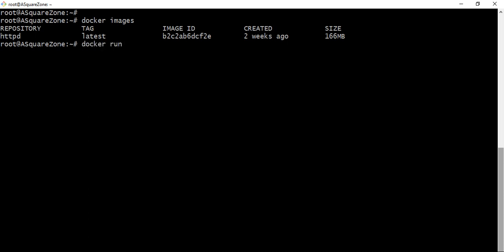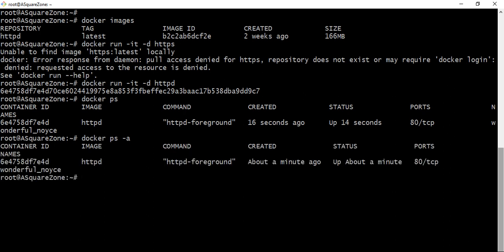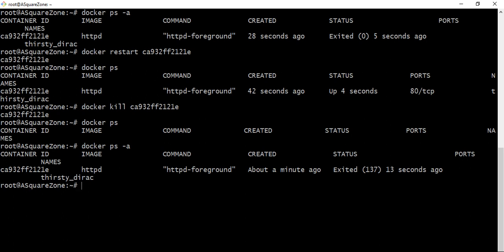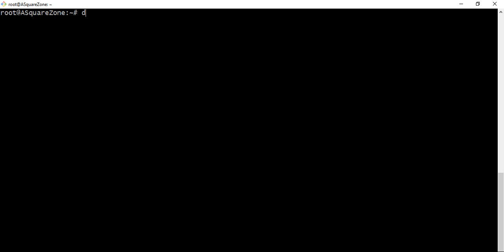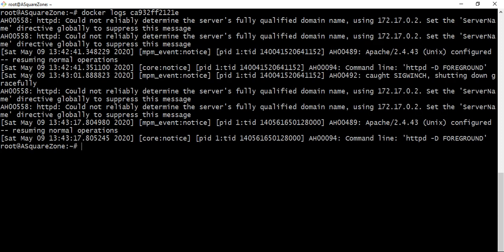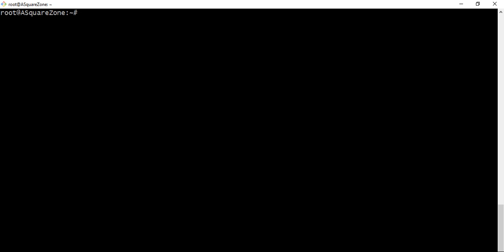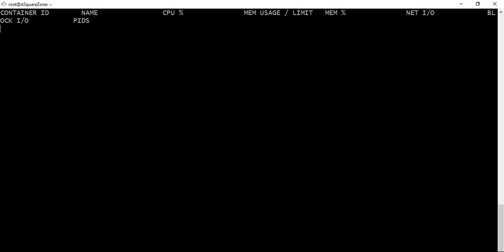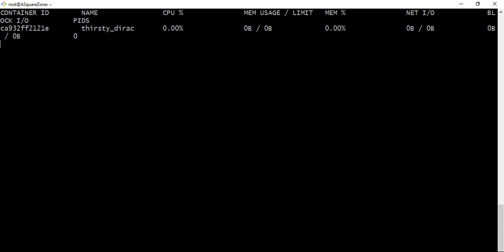Docker Basic Commands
Docker Basic Commands for Beginners